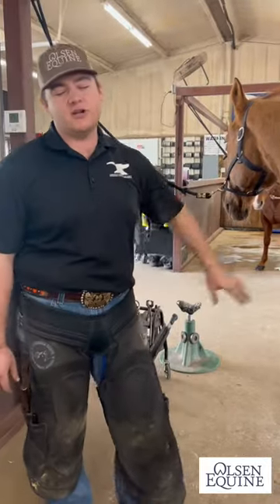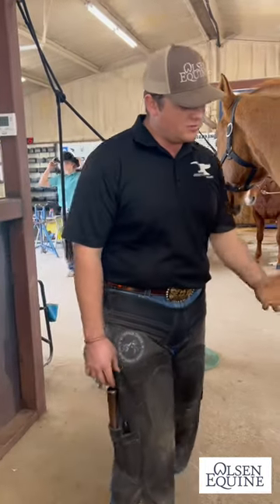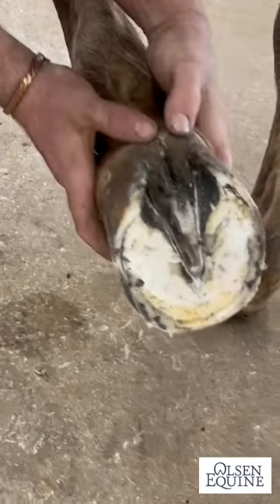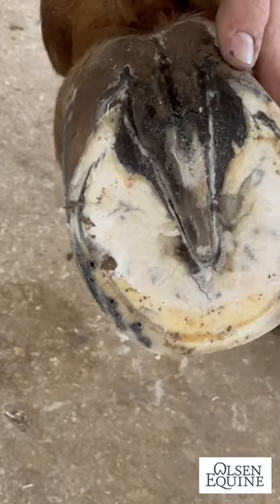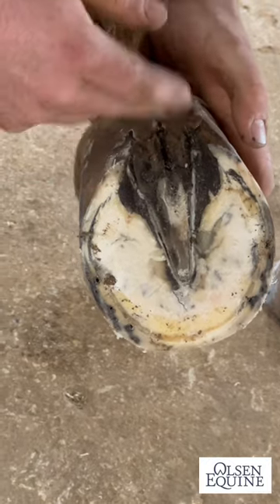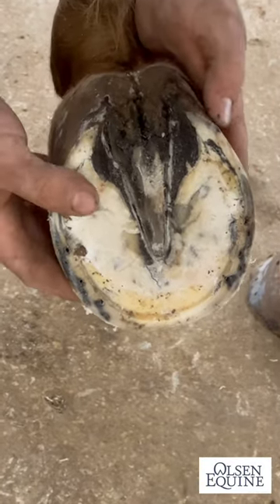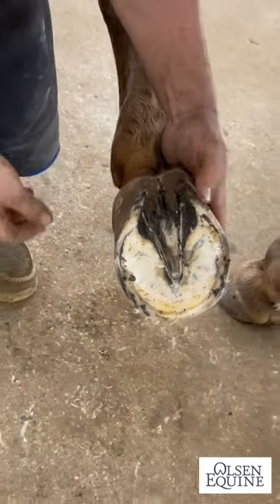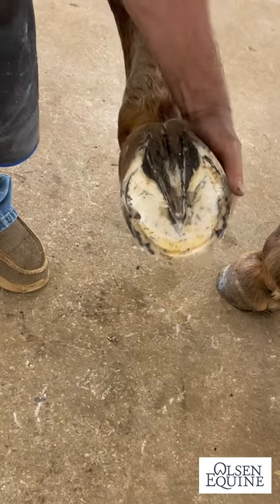Let’s talk THRUSH with Jeb Hunt, CJF!